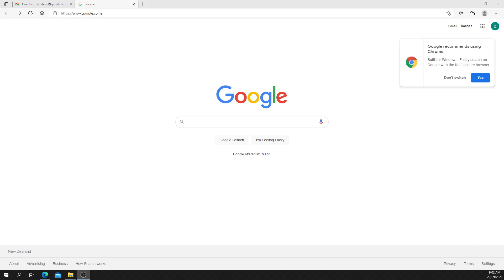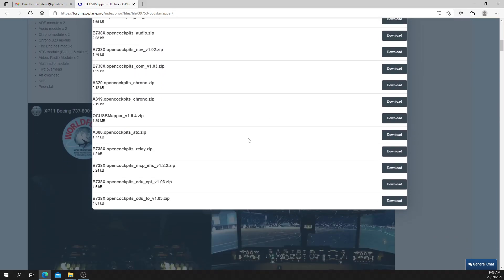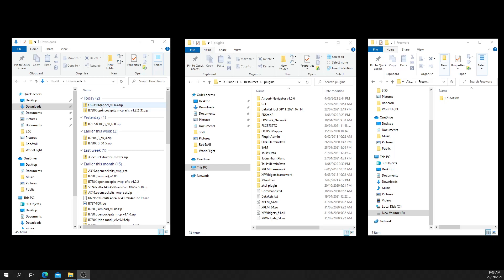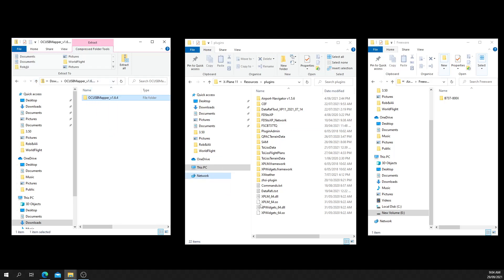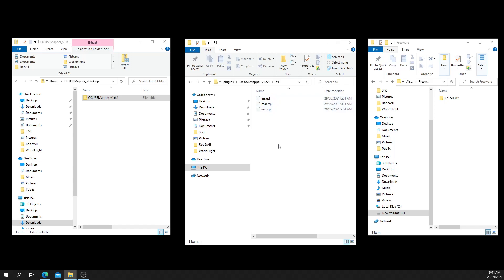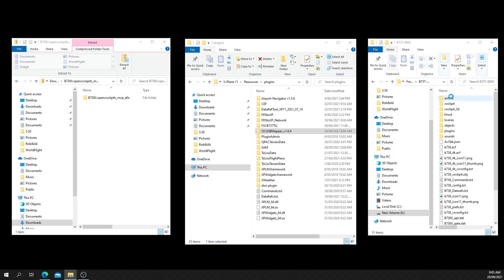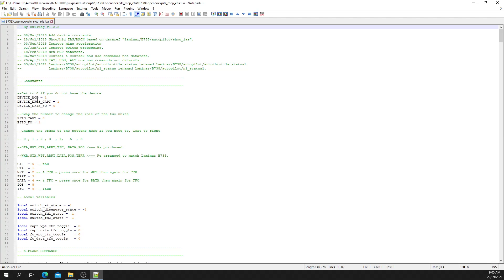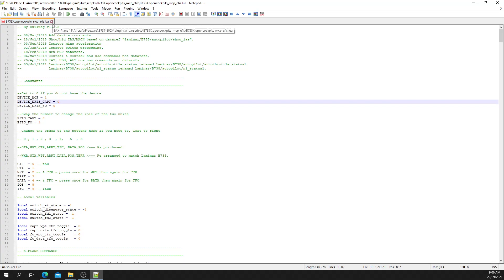How to setup an Opencockpits mcp with the x-plane 11 zibo mod.